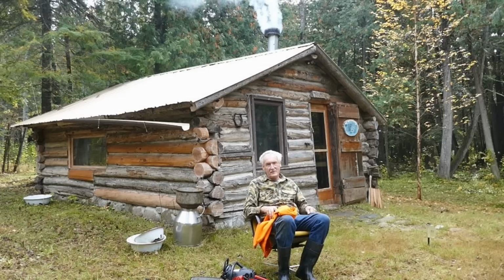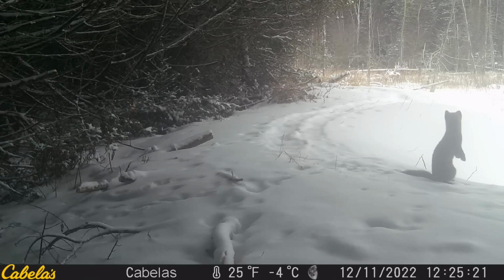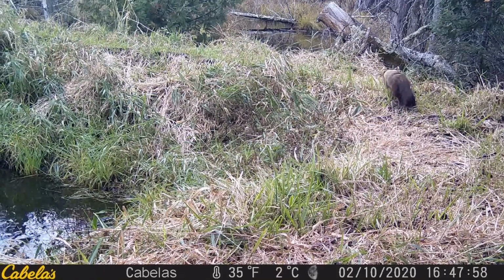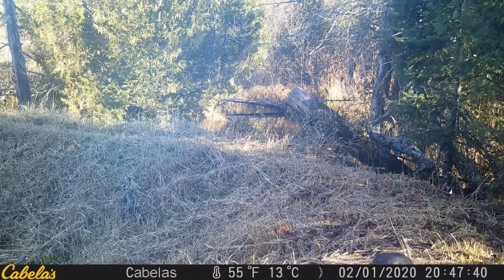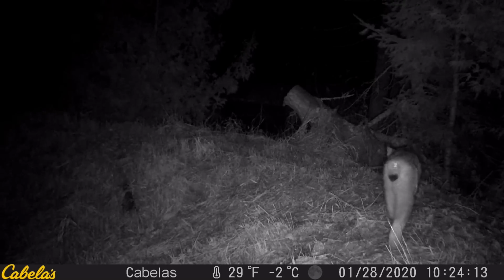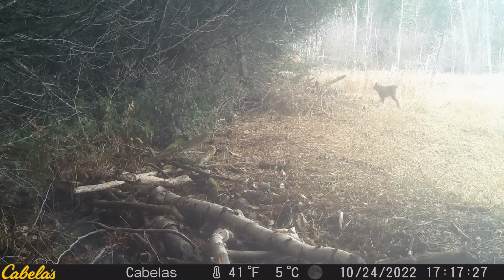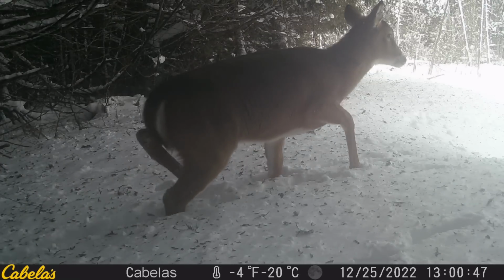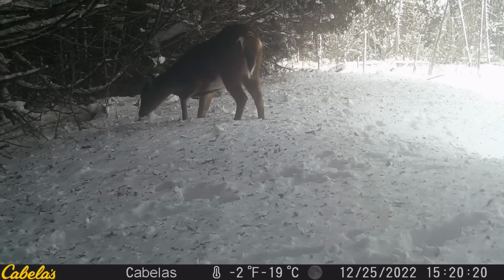WHOA- Trail Cam of Northern Minnesota Wildlife+Lynx #218 Martin's Old Off Grid Log Cabin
Pine Marten, Fisher, Wolf, Bobcat, Lynx and more